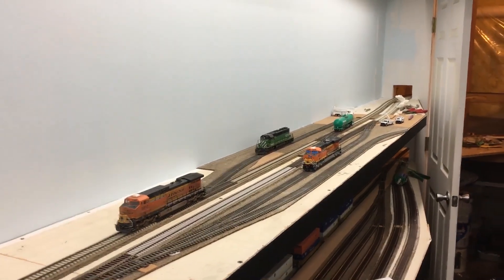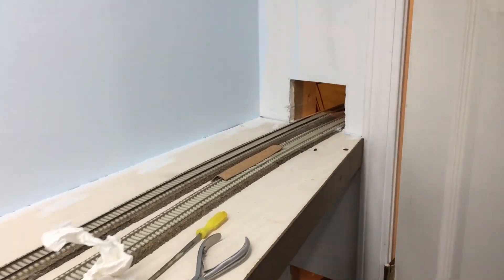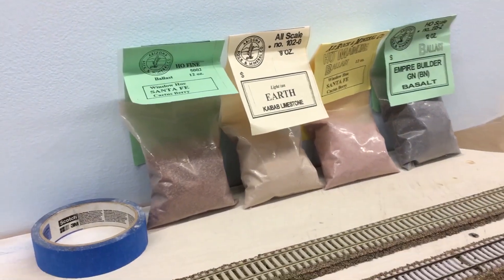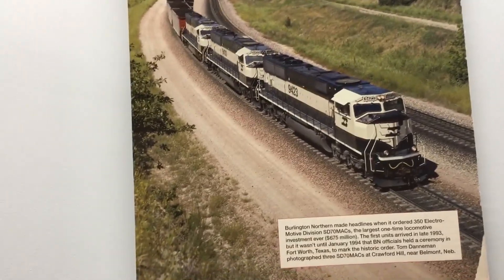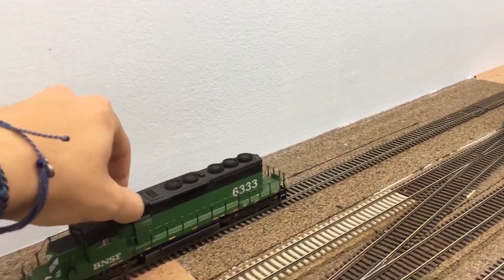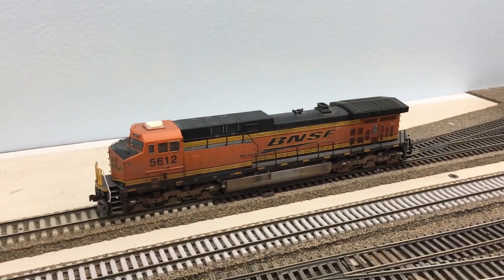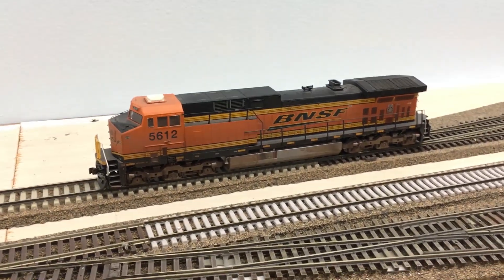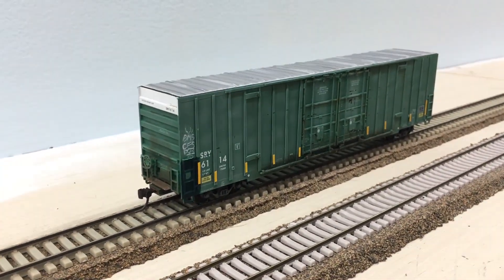Layout Update 45: Pretty much nothing (touching base and questions for you)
Brief:
1. I'm still getting work done, albeit slowly (per usual)
2. Overpass + retaining walls for portal, or something better? 1:10
3. Testing Dirt 2:53
4. I will be doing scenery video series for specific scenes 3:45
5. Loksound 21-pin w/TCS Motherboard? 5:18
6. Athearn RTR axles out of gauge? 6:05
7. Boxcar weathering 7:19
8. Photography module 8:10
9. What kind of scenery in the corner? 10:55